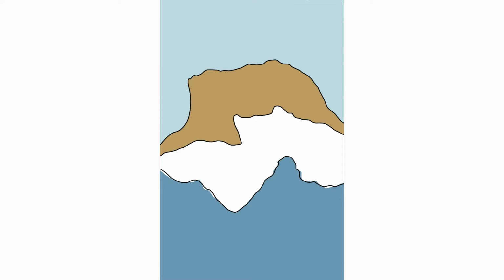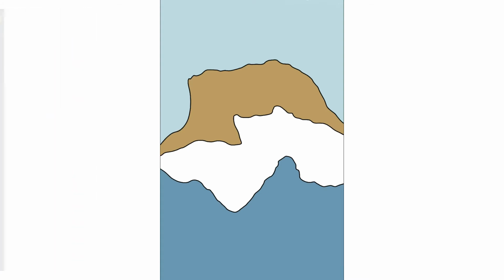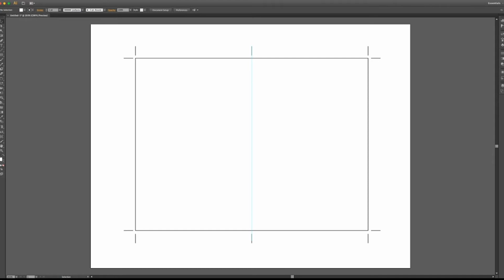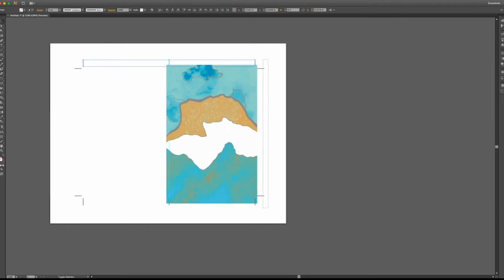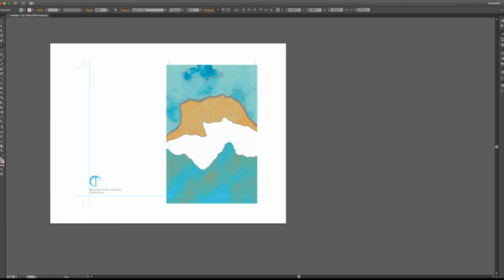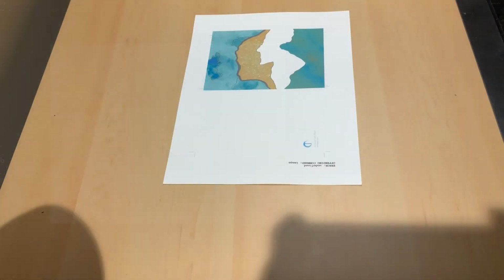Crystal Art Time-lapse Design Process: Tranquility Stream of Balance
Crystal Art Design Process series, sharing my design process behind Tranquility Stream of Balance. When creating this piece, I was inspired by the ancient Egyptians and Indian culture because of their fashion, jewelry, and there usage of the stone back in ancient times. In nature, I was inspired by the beaches and its connection to the feeling of relaxation and the interesting shapes you see at a beach. Theses inspirations helped to bring the feeling balance, tranquility, and luxury feel, being in this state of mind is where we want to be.

The reason why I titled this piece Tranquility Stream of Balance was after learning more about Turquoise. I discovered that this stone is an ancient stone going back to the old times to be used in rituals and go beyond the physical realm into the spiritual realm. This was interesting to learn about because it's one of my favourite stones.